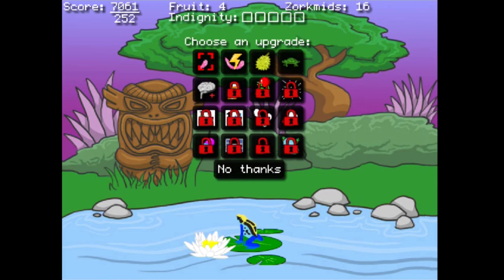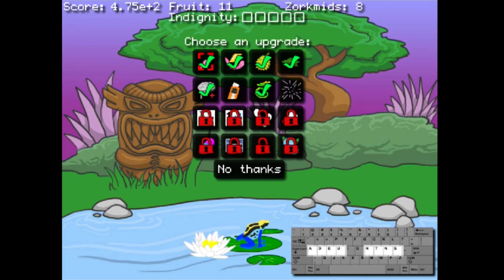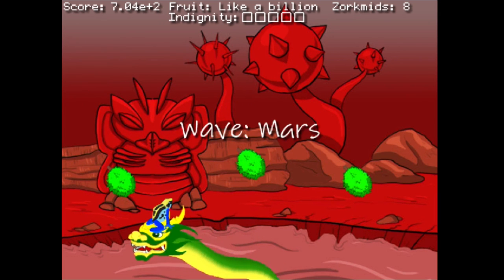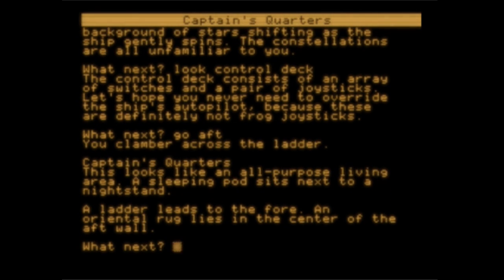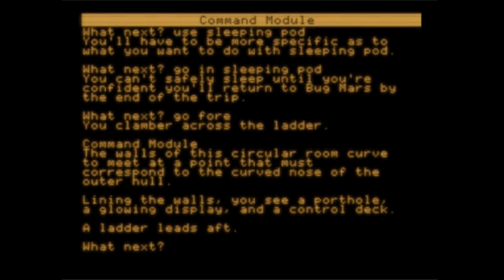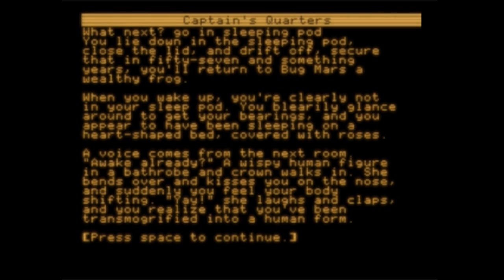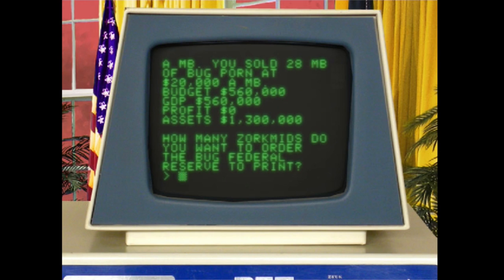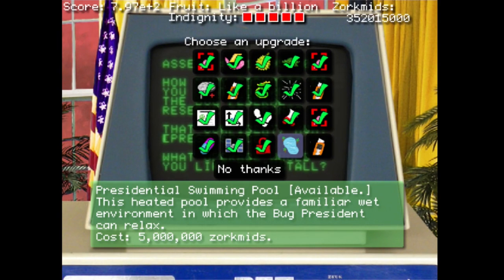Ending the Bug Cold War | MP Plays | Frog Fractions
(This is a re-upload of a video originally uploaded on 12 March 2017.)

Frog Fractions is pretty well known at this point, but I’ve never played it and truly didn’t know what to expect.

I’m still impressed with myself for never having any of it spoiled for me beforehand.

For those unfamiliar, Frog Fractions is a 2012 web browser video game made to promote human wisdom and world peace. It tells the story of Bartholomew “Hop” Salience, a frog who rises to considerable political prominence in a gripping story spotlighting the timeless themes of fractions, typing, and international relations.

Also pokes fun at a bunch of different video game genres.

The sequel is pretty bonkers too. It was partially some kind of ARG. There is something about parts of it being hidden in other games, including, if Wikipedia is to be believed, rather high-profile titles like Firewatch.